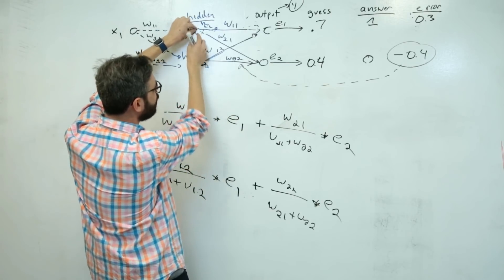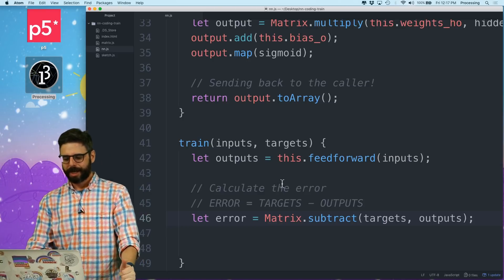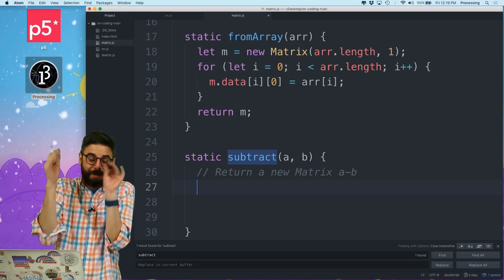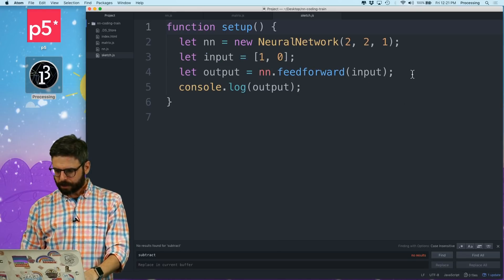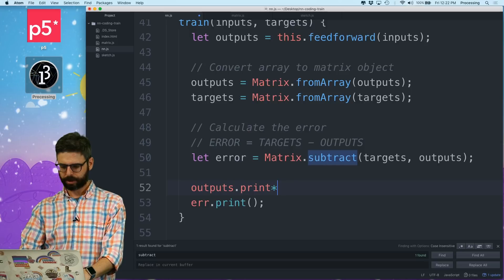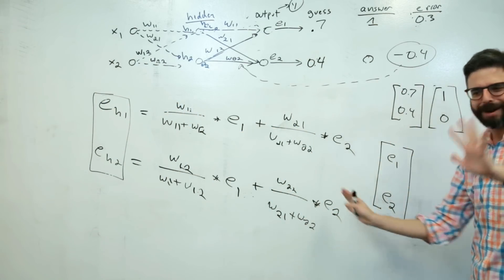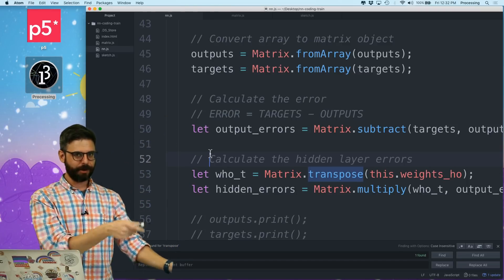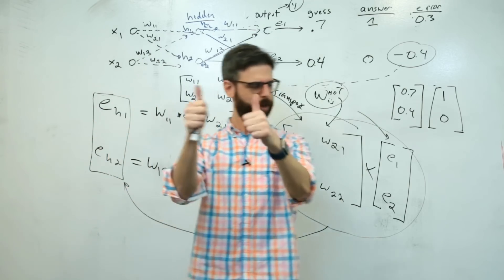10.15: Neural Networks: Backpropagation Part 2 - The Nature of Code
In this video, I begin implementing the backpropagation algorithm in my simple JavaScript neural network library. Code

Timestamps:
0:00 Introduction
2:00 Calculate the output errors
4:41 Add static subtract function
10:11 Calculate the hidden errors
13:48 The transpose of the weight matrix
18:09 Outro